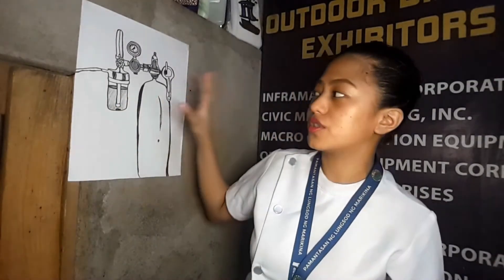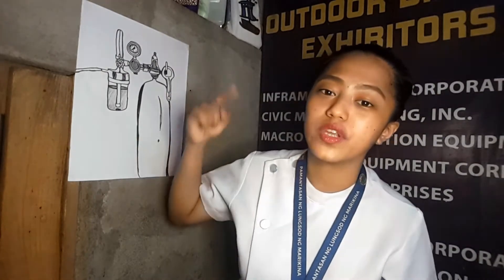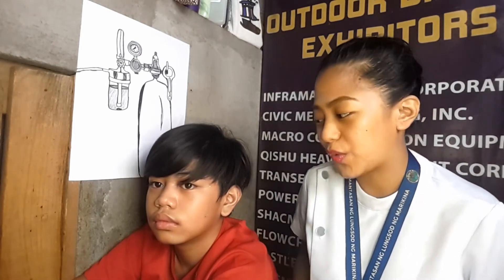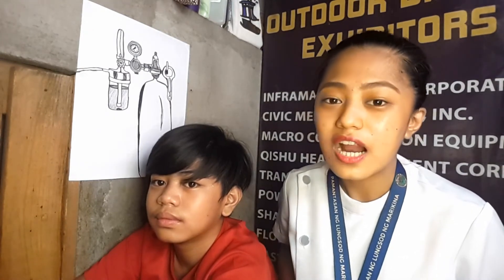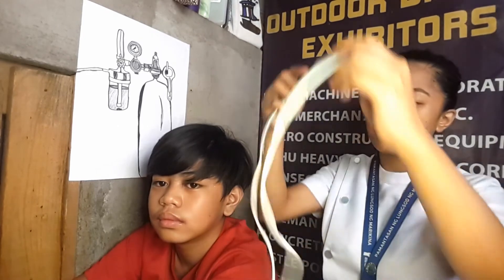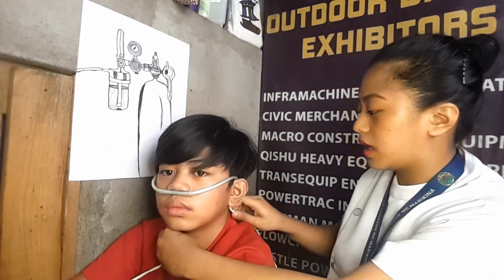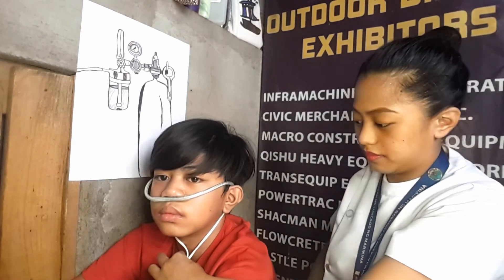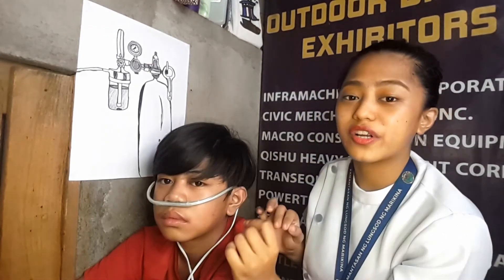Administering Oxygen by Cannula or Face Mask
MCN Return Demonstration

Submitted by Rizakiel Mhadyzon Cantillo